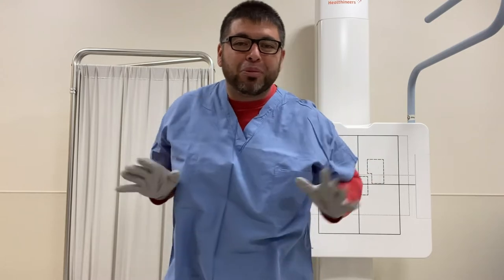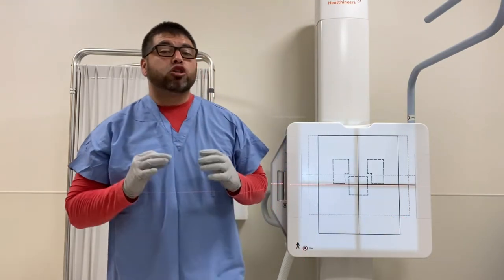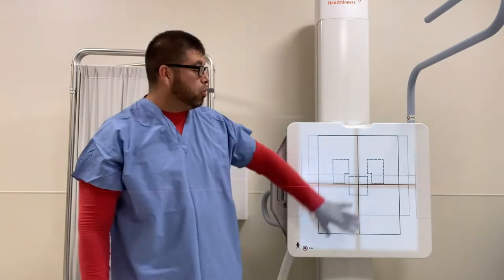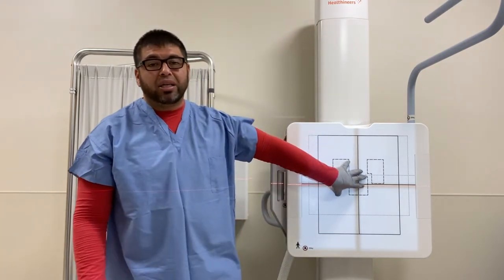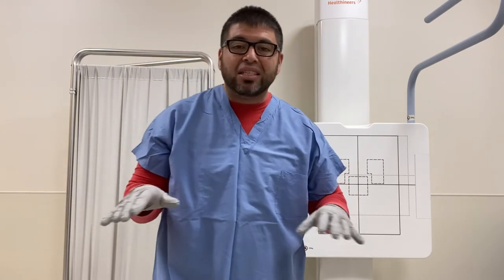RADIOLOGY TECHNOLOGIST X-RAY COLLIMATION ☢️💀